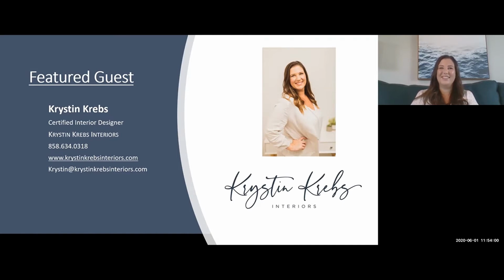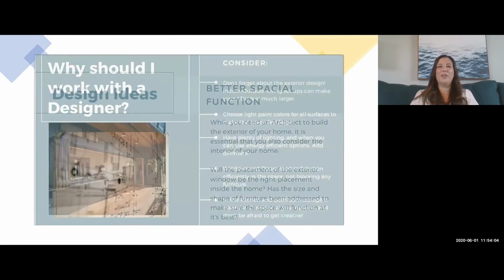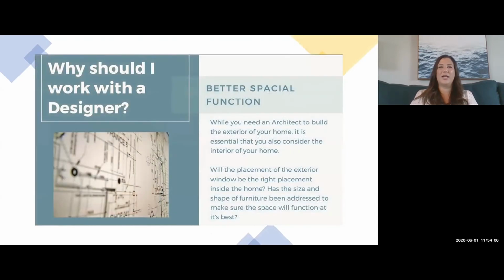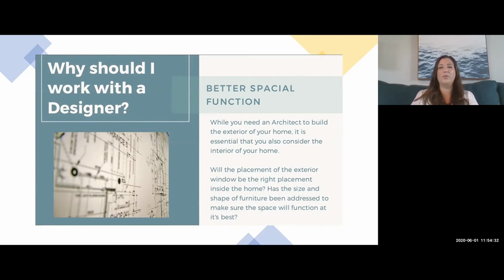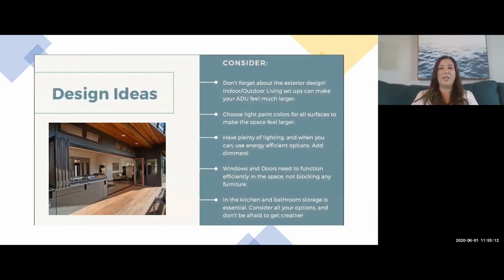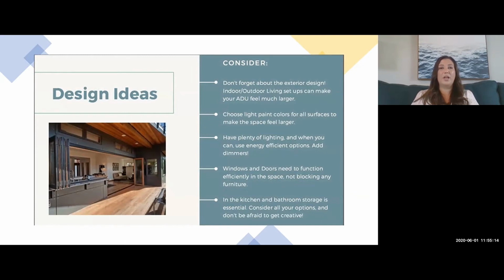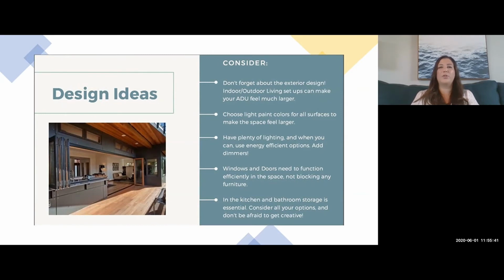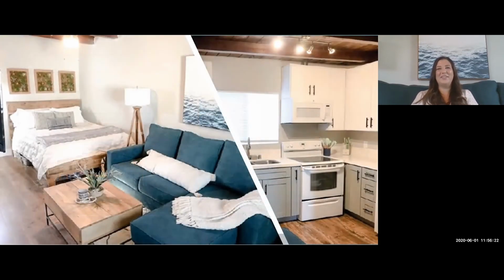ADU Point - Interior Design ideas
ADU Point is a video series dedicated to considerations in building an Accessory Dwelling unit in Calif.  Recent ordinances in 2020 in Calif.  has removed major barriers empowers many homeowners to building affordable housing for loved one and or create passive income.  Today we're speaking with a certified interior designer